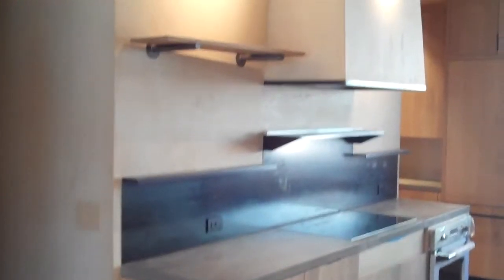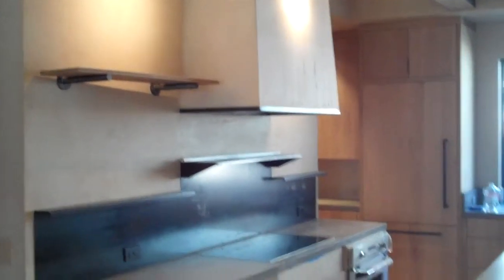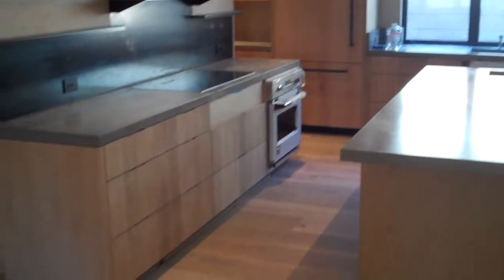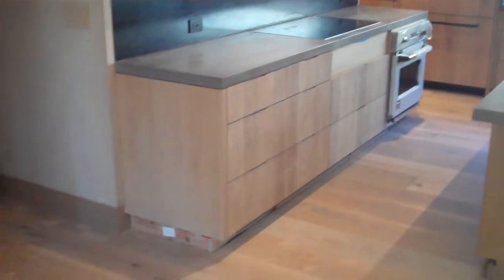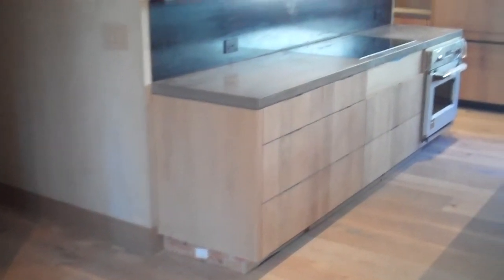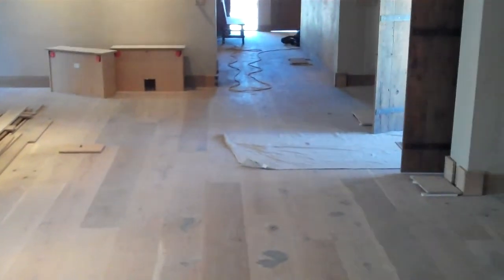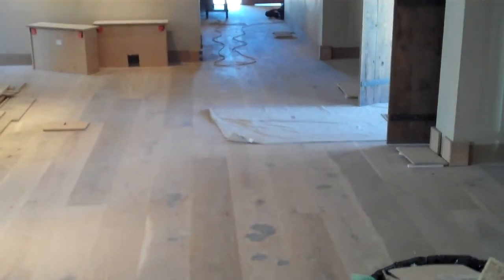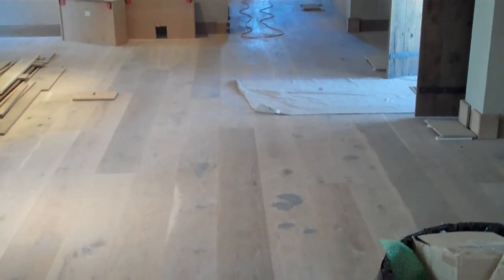Ferrari House - Kitchen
The Kitchen of the Ferrari House is has custom hardwood flooring, custom cabinetry, and custom fly ash concrete counters. The Ferrari house is a LEED Project in Turlock, Ca being built by Garrett Western Construction.